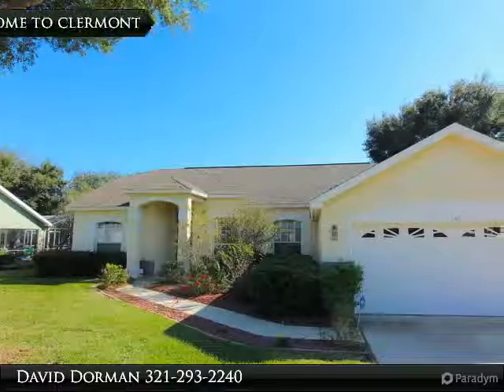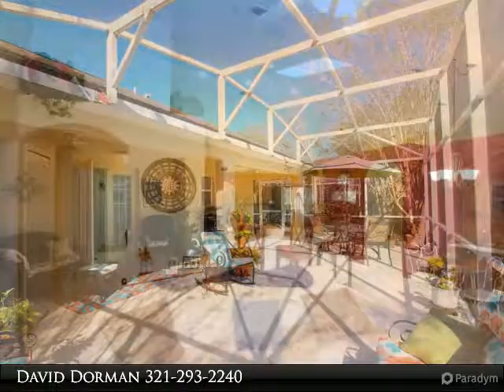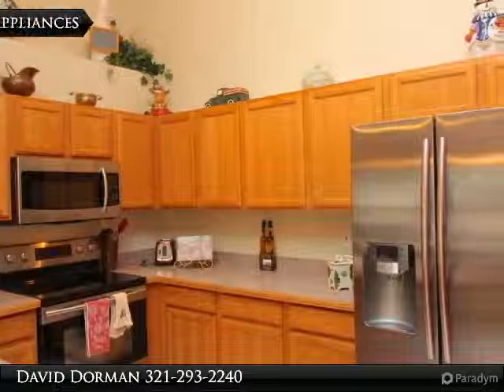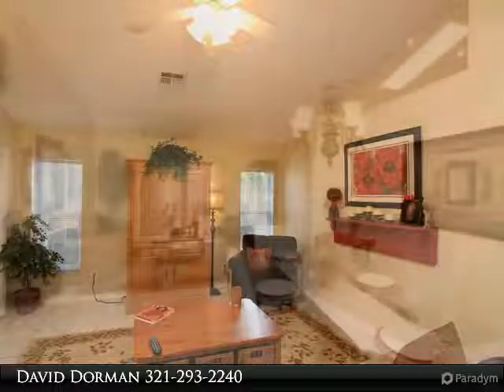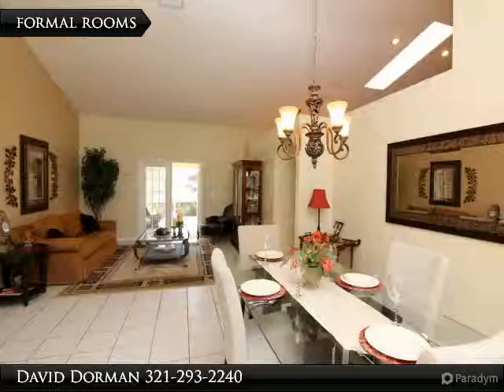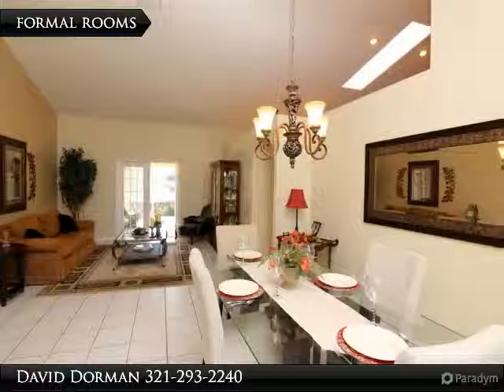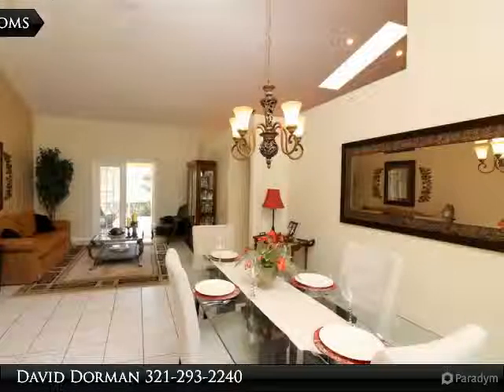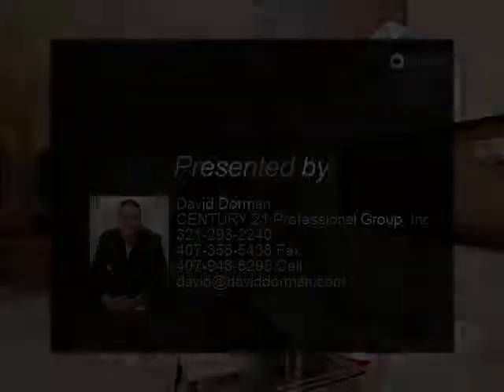2697 BOND ST, HILLS OF CLERMONT, CLERMONT FLORIDA 34711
4 bed, 2.0 bath, 1,949 SF, MLS# O5475957

Nearby to local shopping, dining, golf courses and public lake access is the small gated community known as the Hills of Clermont. Inside this well-maintained mature community is a very clean interior lot one story home offering tile in all rooms, Newer stainless steel appliances, and a fantastic large roomy screened patio perfect for the buyer who likes to entertain or someone who just wants to sit back, read a book and enjoy the day. Vaulted ceilings, skylights, and open floor plan feature Florida living at its best. Large windows showcase spacious formal rooms that open up to a beautiful kitchen with stainless steel appliances, wood cabinets and a view of the family room, dinette like the formal rooms, access to the screened patio via french doors. The master suite features large roomy closets, deep garden tub, separate shower and two sinks. There are three additional bedrooms perfect for visiting guests, large hallway with built in desk.

Presented By:
David Dorman, CENTURY 21 Professional Group, Inc